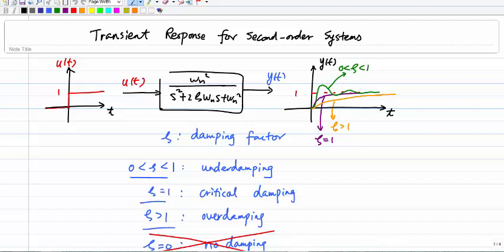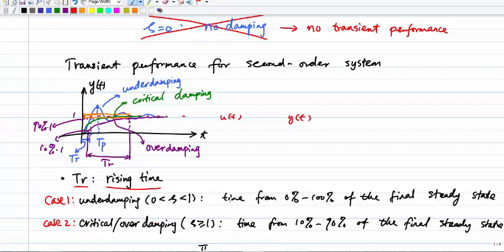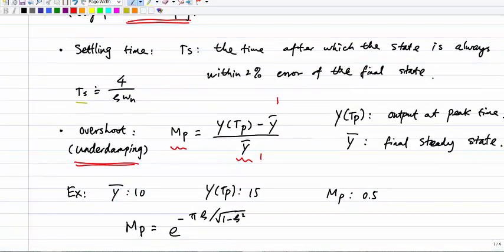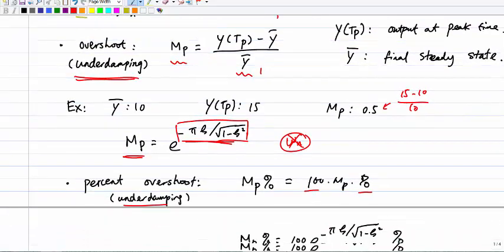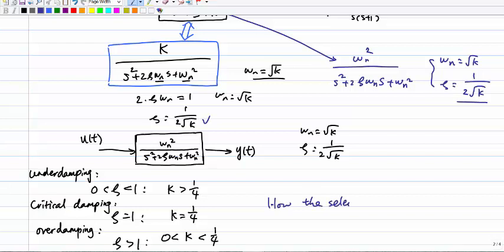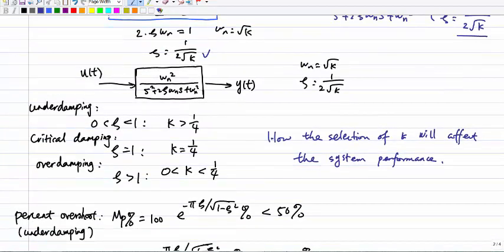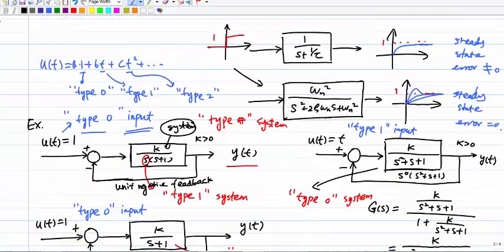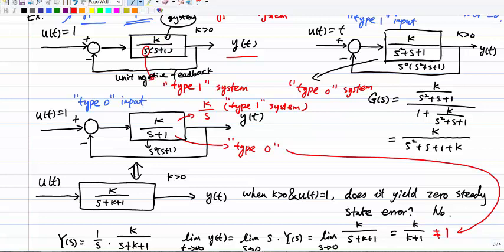Transient Response for Second-order Systems